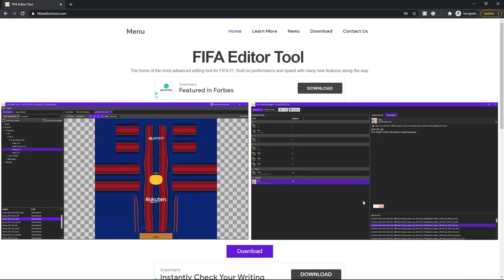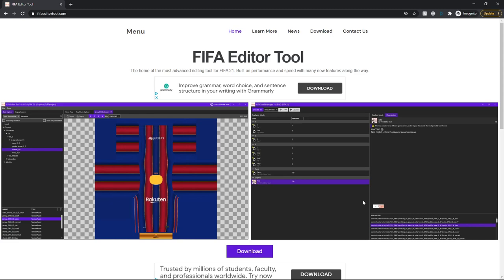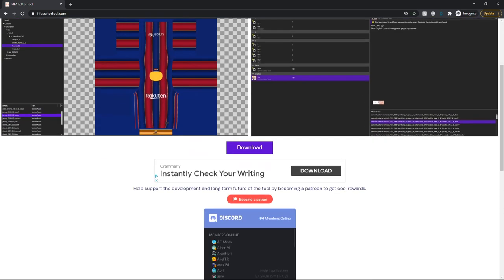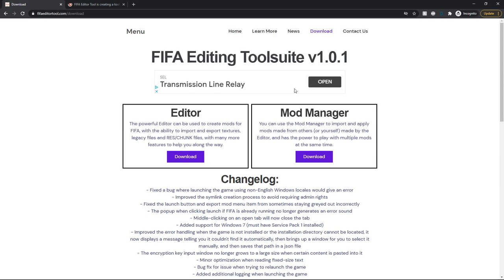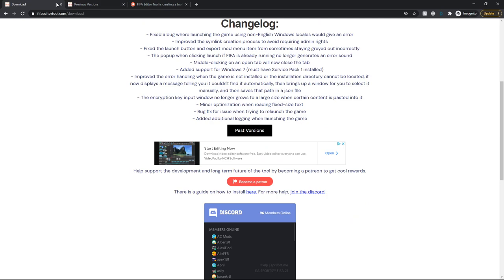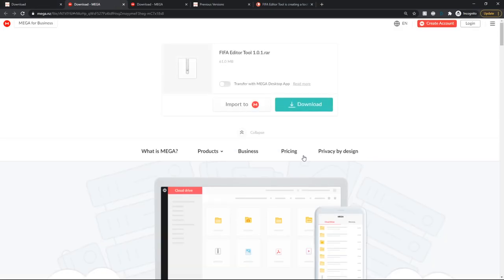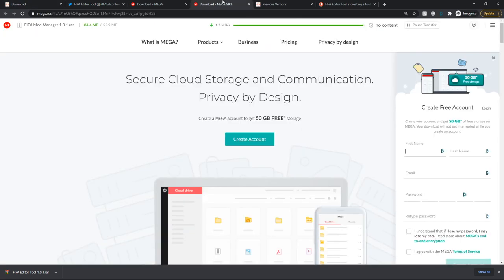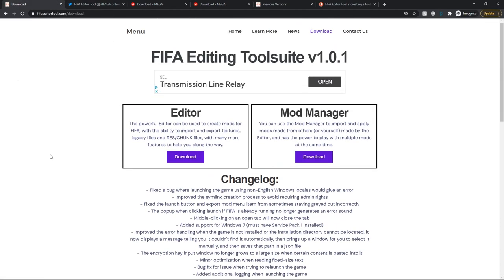FIFA EDITING TOOLSUITE RELEASED!? WE CAN MOD FIFA 21!!